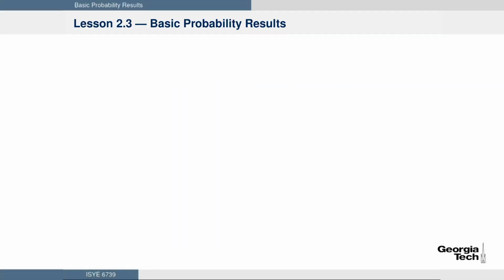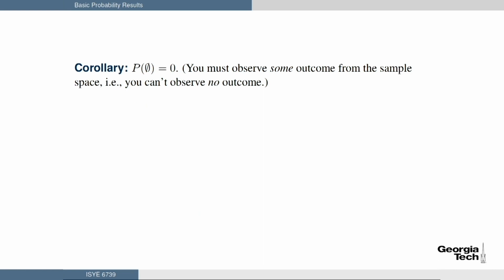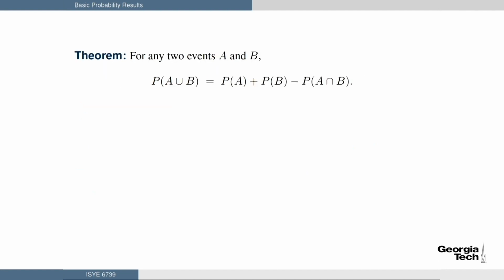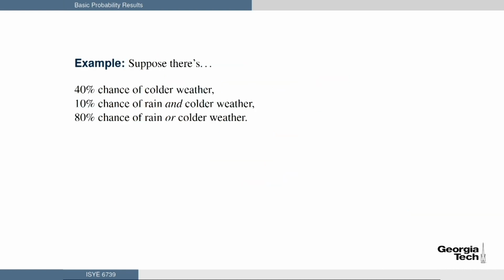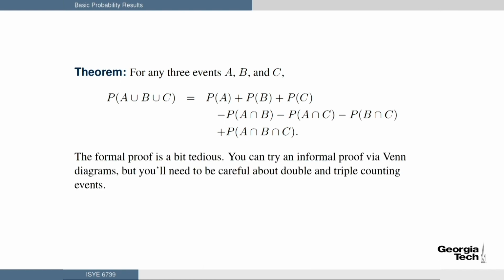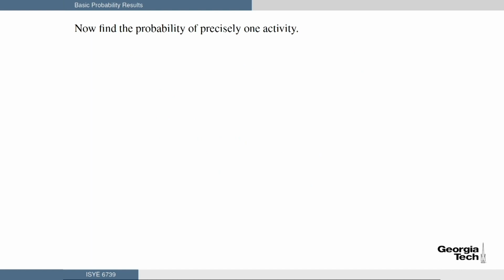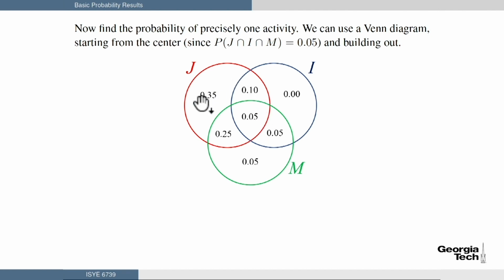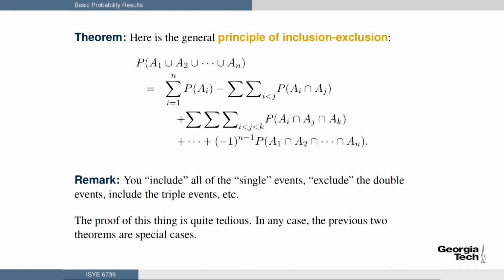04 Lesson 3 Basic Probability Results